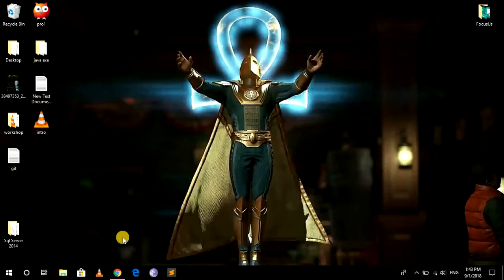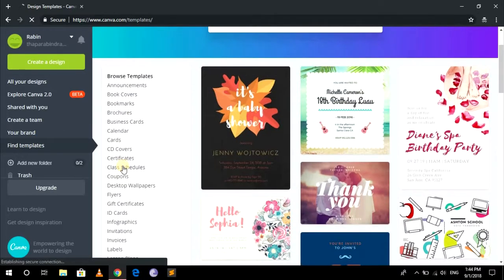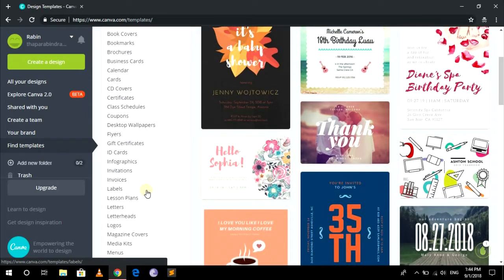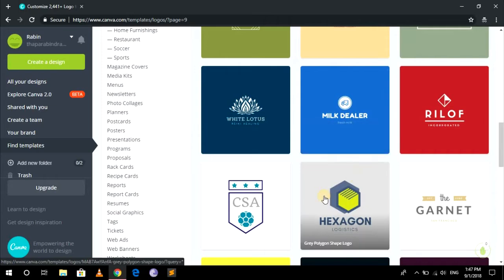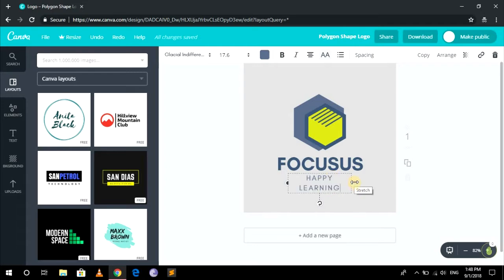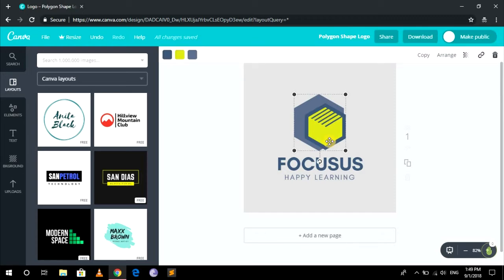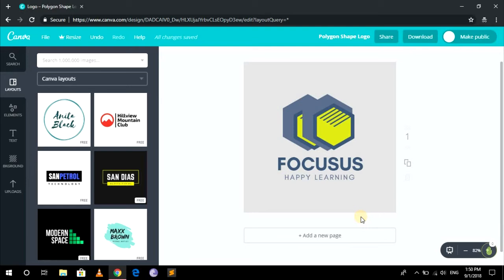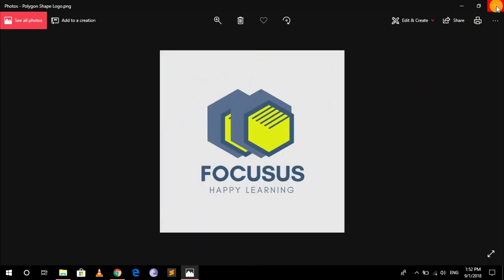How to make unlimited logo online for FREE || Make Canva Logo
- How to make unlimited logo online for free.
- How to use template and edit it without any editing skills.

You can also edit text, color, transparency easily as per your liking.

Music credit

NATAN X ATHIF - STARS
[FREEBACKGROUNDMUSIC]

All the videos of this channel are not allowed to copy, download and upload to other channels or websites without permission, if found so the respective person or groups will be punished according to the law.
Note = Embedding to website is allowed.